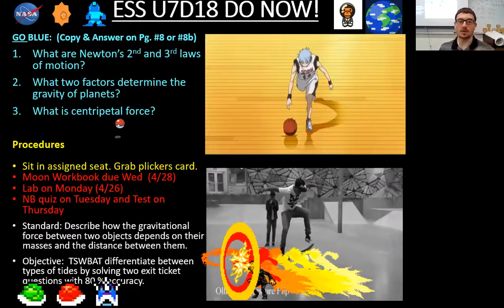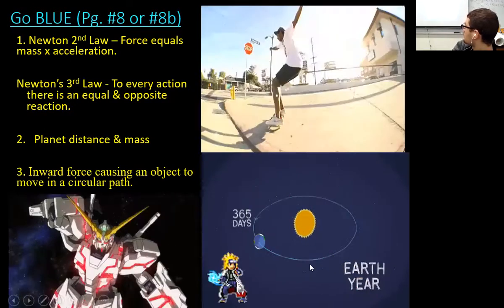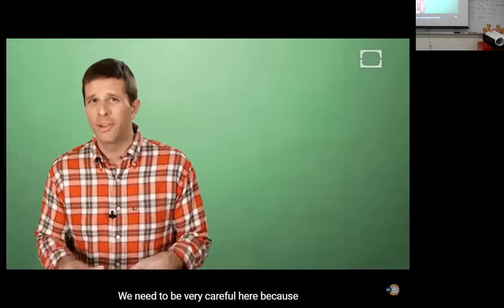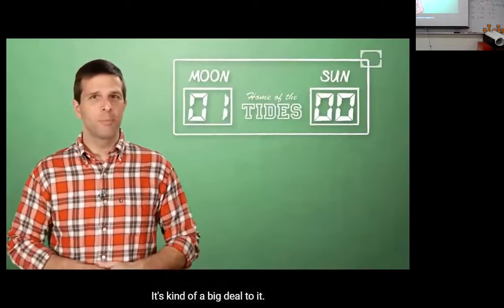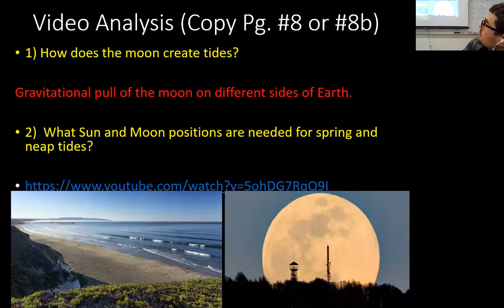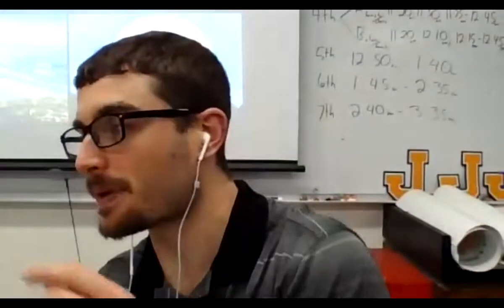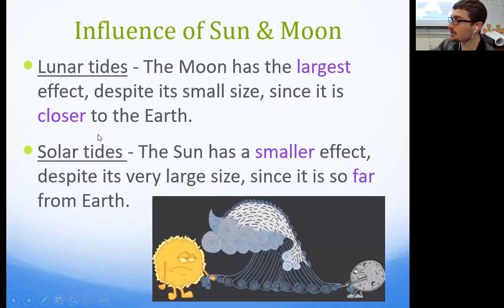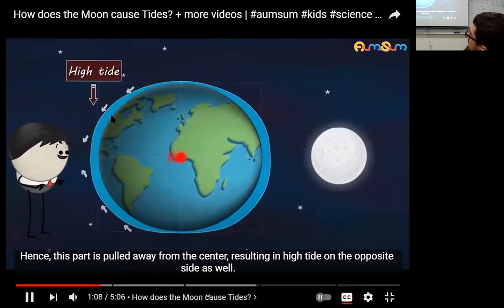Moon Science 1